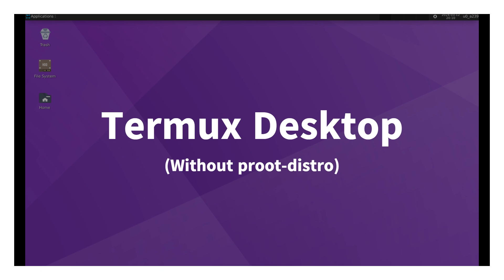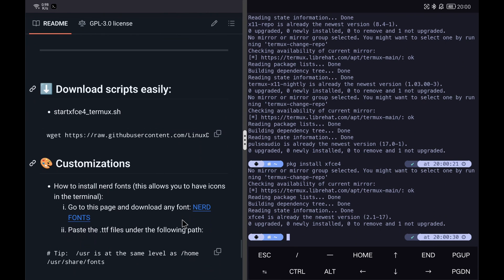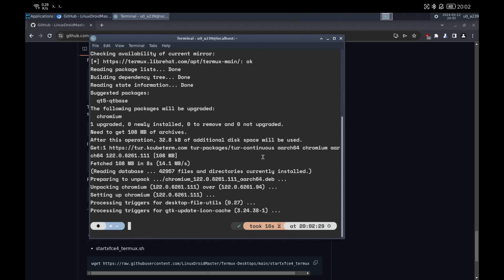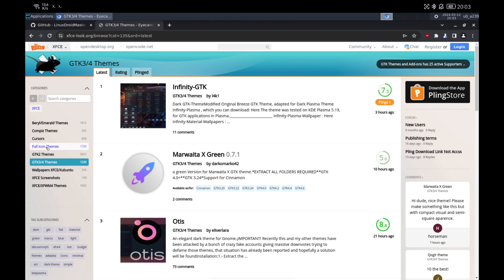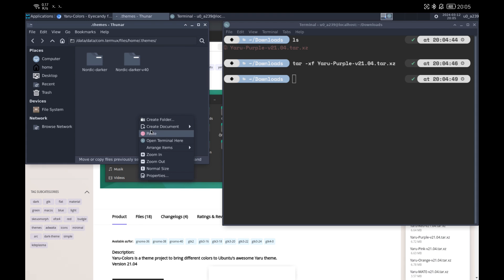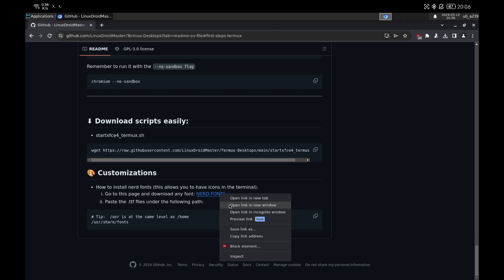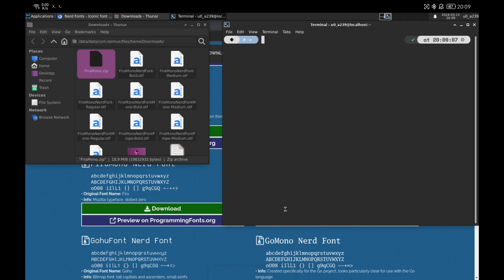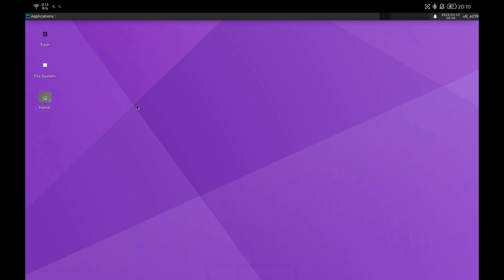How to install Termux X11 native DESKTOP on ANDROID (no proot) - [No Root] - Linux on Android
In this video I show you how to install a Termux desktop natively without using proot-distro. This way we will have better performance although there will be applications that we can't install.

[Links]
- My repo with info about Termux and Linux Desktops (where you have to download the scripts)